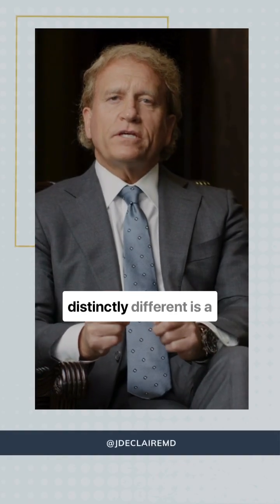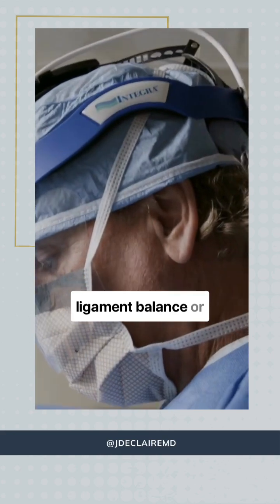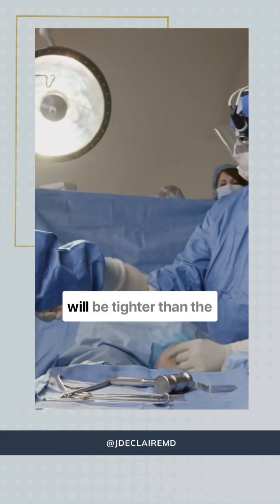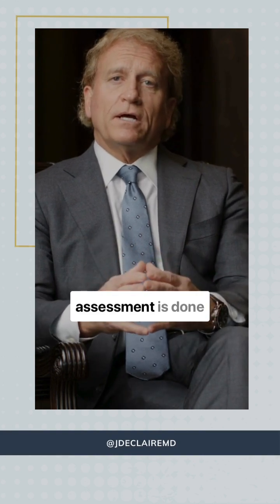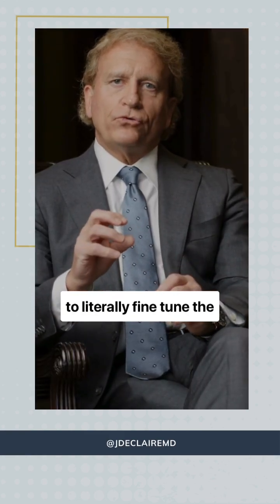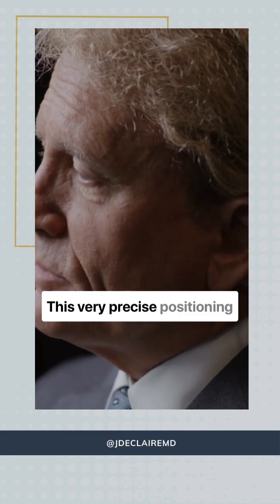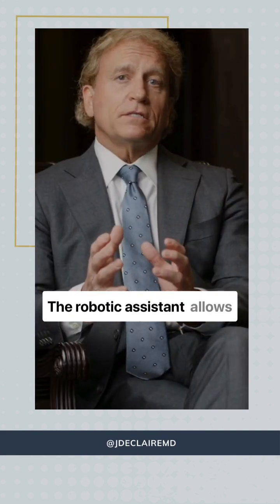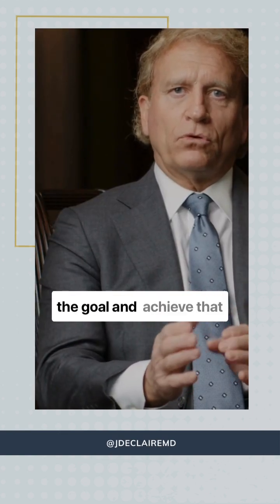Knock Knees: Restoring Ligament Balance, Stability & Normal Knee Movement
Dr. DeClaire may recommend robotic-assisted total knee replacement because it enables him to customize a patient’s surgery to fine-tune the position of the implant and restore ligament balance and stability, and normal knee movement.